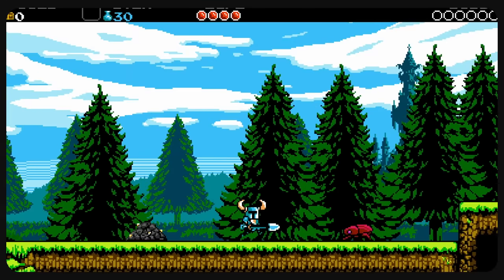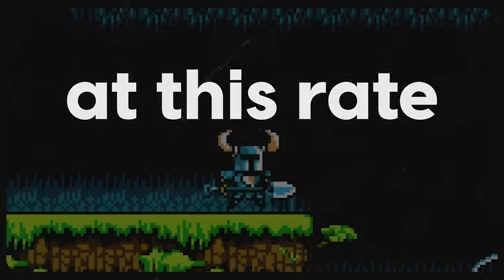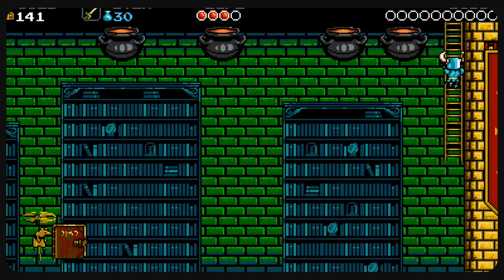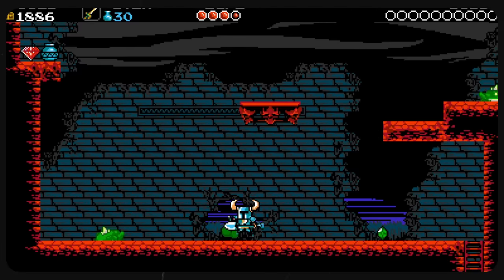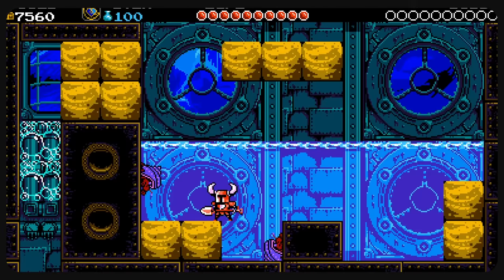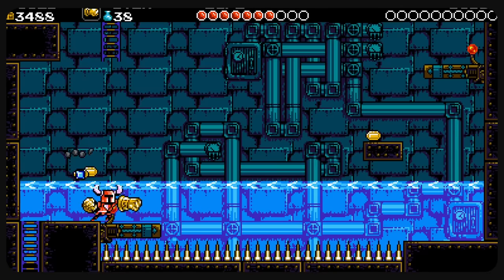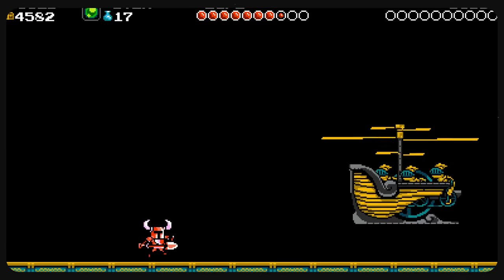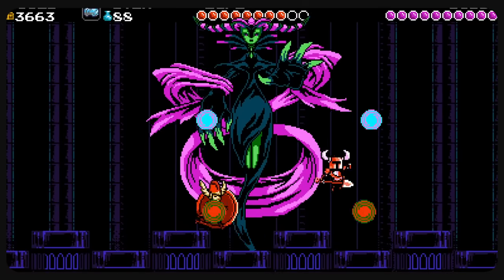Can You Beat Shovel Knight Without Using the Shovel Blade? - No Shovel Challenge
Can You Beat Shovel Knight Without Using the Shovel Blade? Shovel Knight is one of my favorite games of all time, so today, we’re trying the no shovel challenge as we beat the entire Shovel of Hope campaign without using the shovel. To beat Shovel Knight without the shovel, we’ll need to explore and test all different kinds of relics - and maybe even check out the amiibo custom knights! Without our shovel swipe or pogo bounce, everything else is on the table. So, in this Is it Possible challenge, let’s see if we can beat Shovel Knight without the shovel!

[0:00] “Main Theme” / Shovel Knight
[0:45] “The Adventure Awaits” / Shovel Knight
[1:00] “No Weapons Here” / Shovel Knight
[1:51] “Pastorale” / Shovel Knight
[2:37] “Steel Thy Shovel” / Shovel Knight
[3:40] “Strike the Earth!” / Shovel Knight
[4:32] “In the Halls of the Usurper” / Shovel Knight
[6:17] “La Danse Macabre” / Shovel Knight
[7:39] “From the Shadows” / Spectre of Torment
[9:08] “Flowers of Antimony” / Shovel Knight
[10:24] “An Underlying Problem” / Shovel Knight
[12:05] “A Thousand Leagues Below” / Shovel Knight
[13:09] “A Cool Reception” / Shovel Knight
[14:00] “Courage Under Fire” / Shovel Knight
[14:49] “Luxury Liner” / Shovel Knight
[15:25] “Fateful Return” / Shovel Knight
[15:49] “Magic Mirror” / Spectre of Torment
[16:49] “The Betrayer” / Shovel Knight
[17:33] “The Lovely Deer Ladies” / Shovel Knight